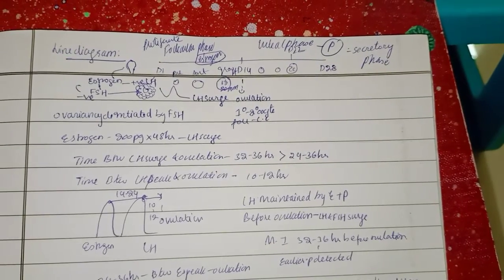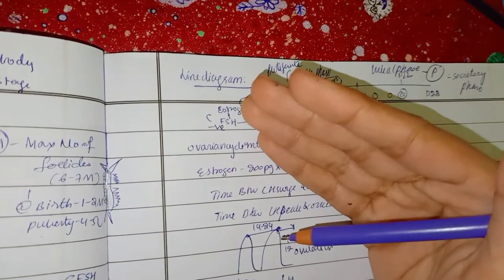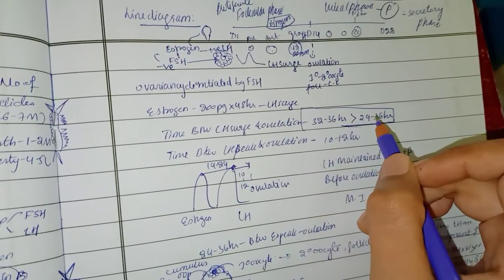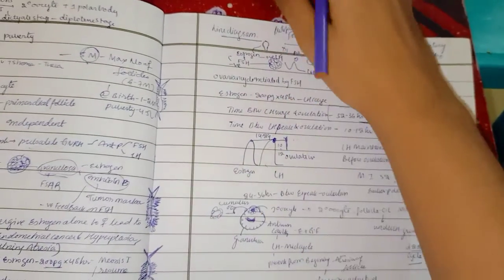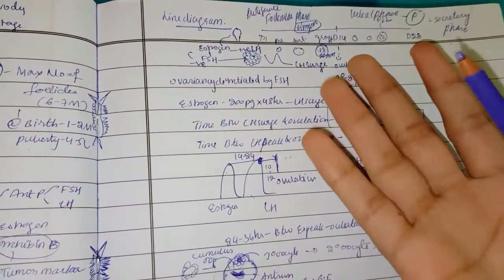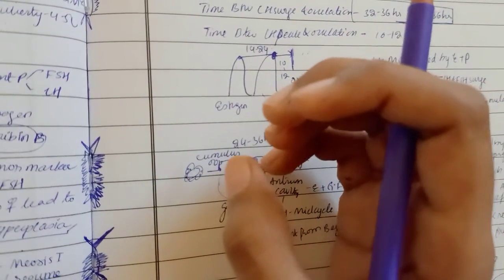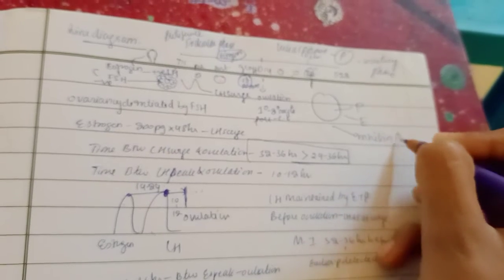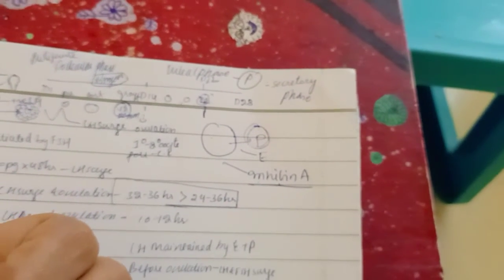menstrual cycle part 2